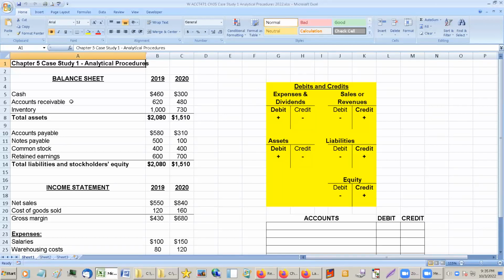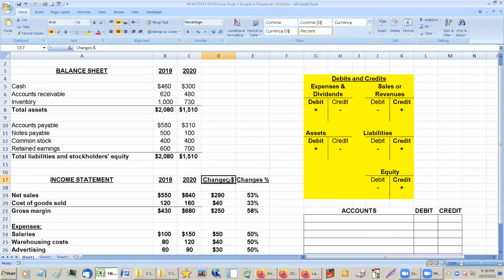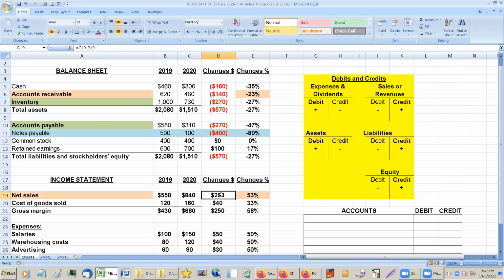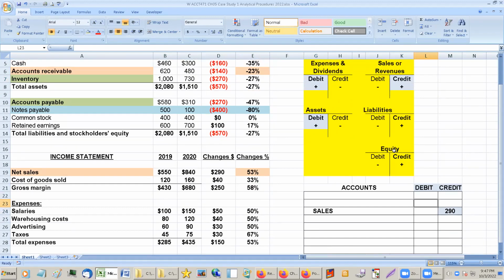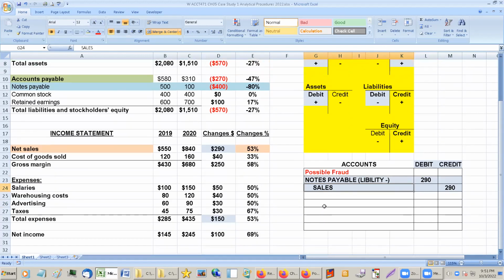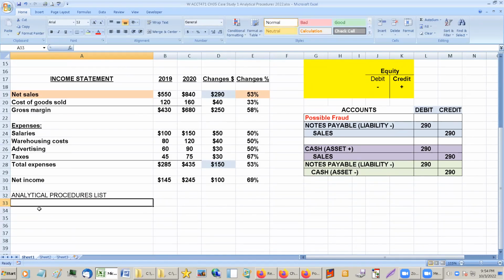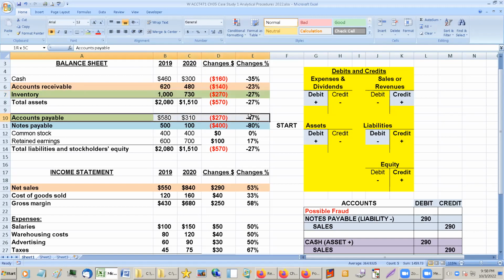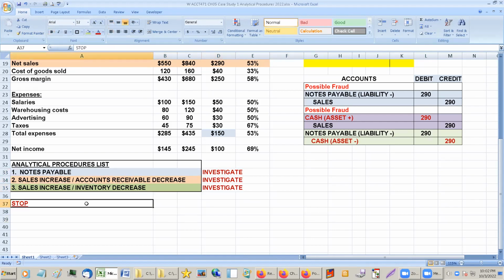ACCT471 CH05 Case Study 1 Excel Fall 2022 EDIT